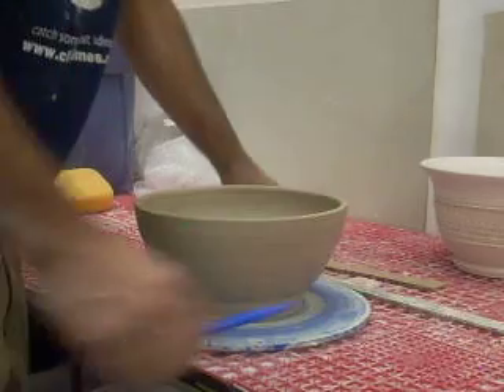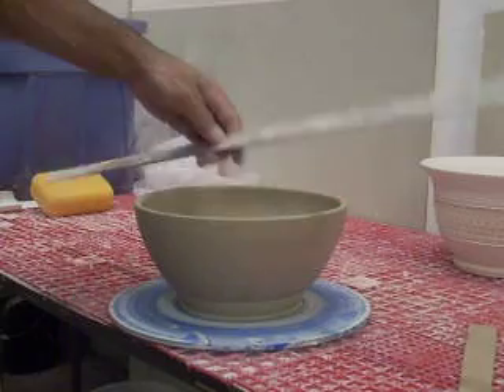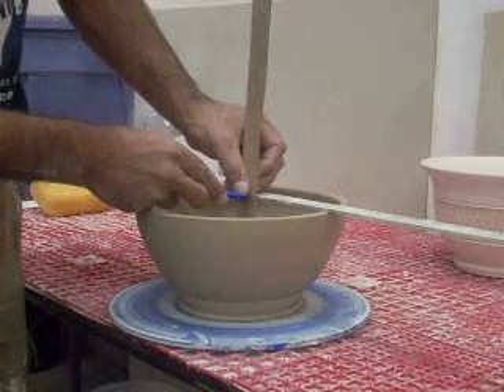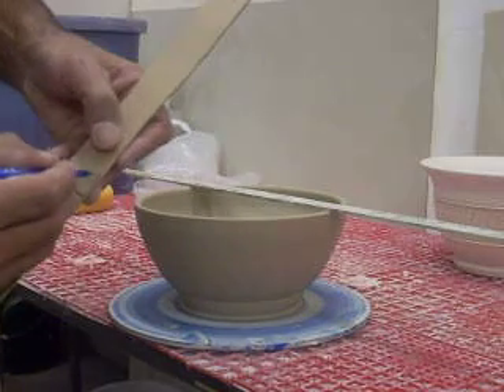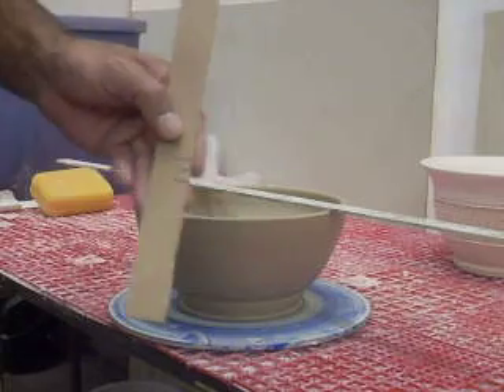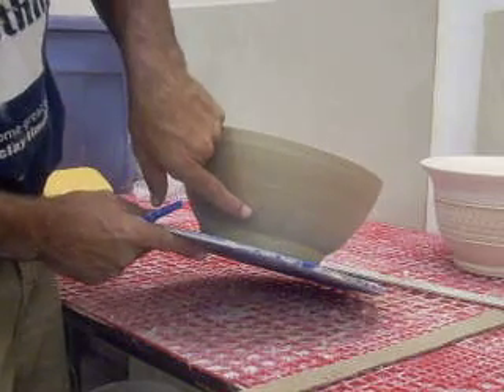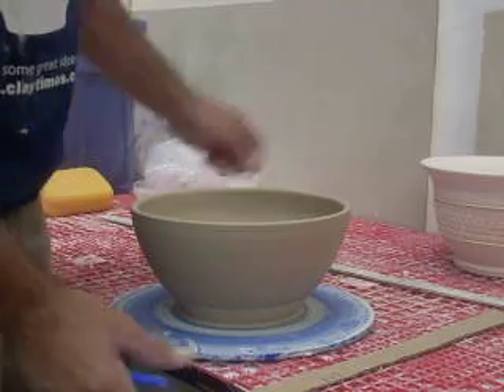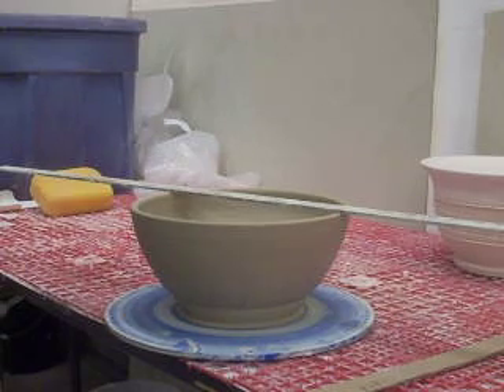Ceramic pottery trimming tip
this is a simple way to measure the thickness of thrown pieces before trimming to get an accurate measurement of how much clay to trim off the foot and side walls carefully.